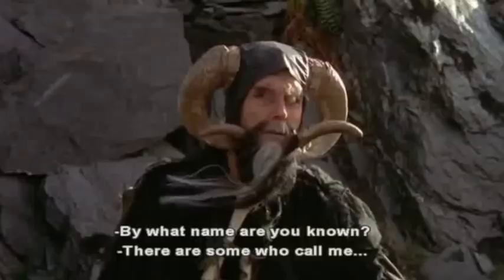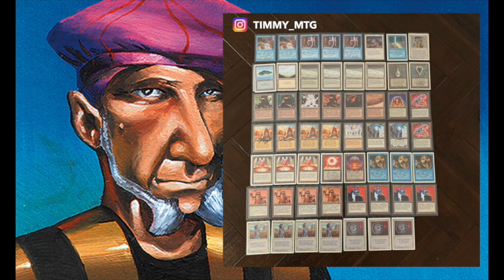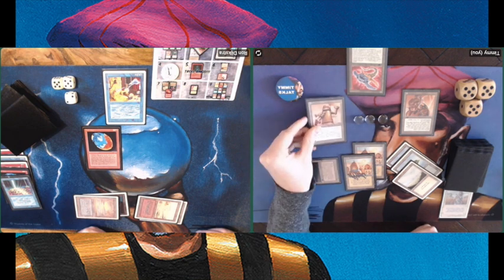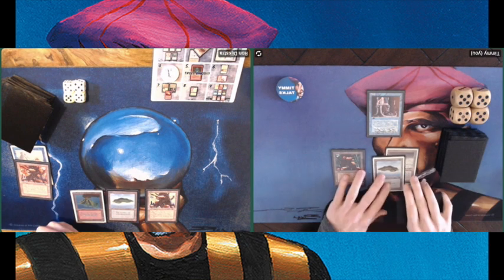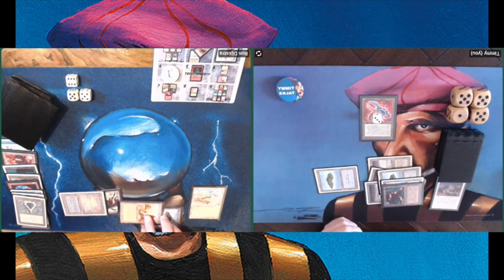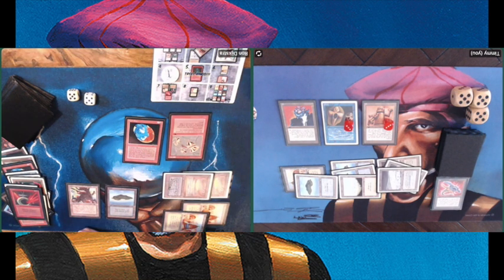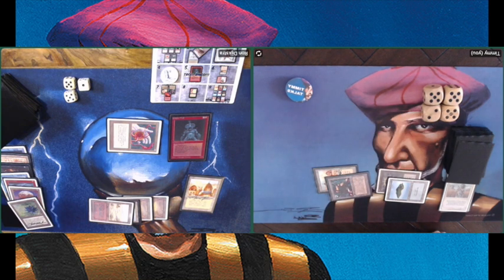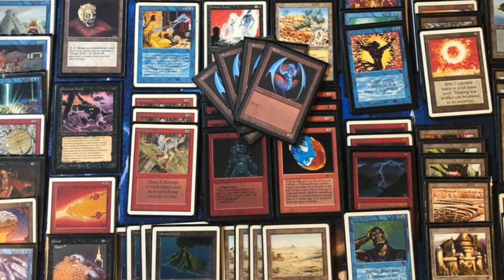Rukh Valley vs Artificer's Inventions | Gentlemen's Game | Patreon Game | MtG 93/94 | #153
In this game of Gentlemen's Magic, I am taking on Ron. He is bringing an original Rukh deck to the table that features Uthden Trolls and a copy of Skull of Orm in the mainboard! I have brewed a nice blue/white deck with the two best artificers in the game, Argivian Archaeologist and Sage of Lat-Nam. Obviously artifacts will be a thing in this deck :)

07:03 Take me straight to the games!

Would you like to know more about Ron's brew?